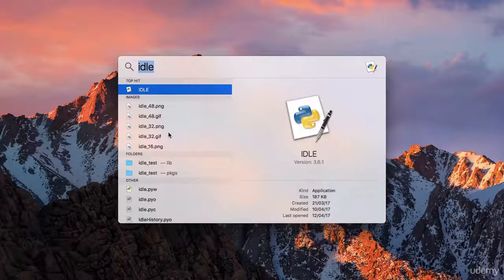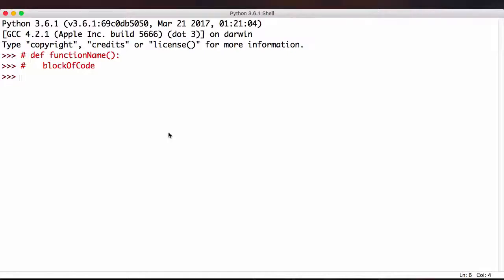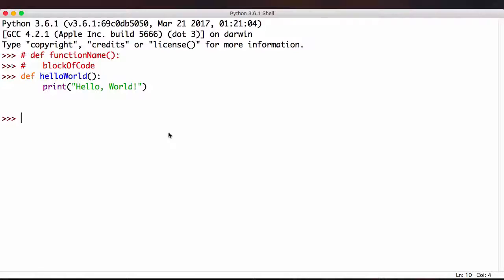(Programming with Python:Hands-On Introduction) 26-What are functions and how to define one?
Section: 12
Functions
27. What are functions and how to define one ?